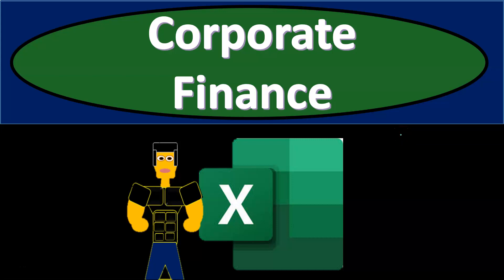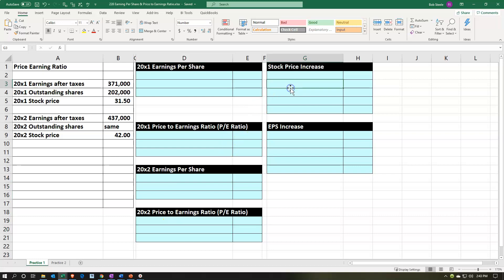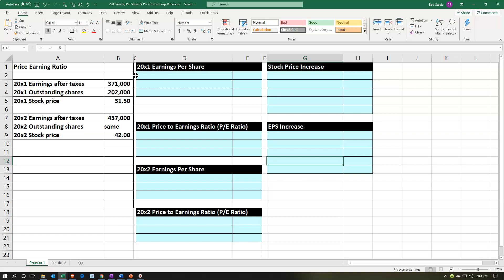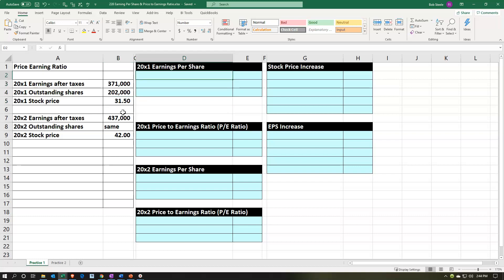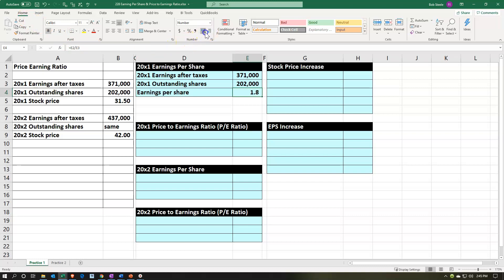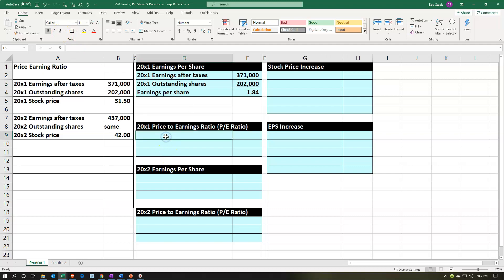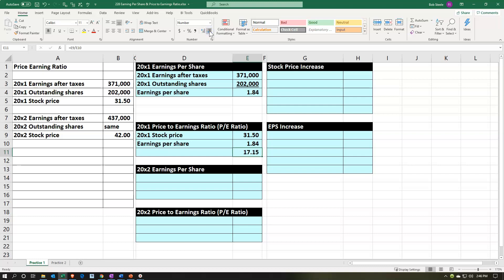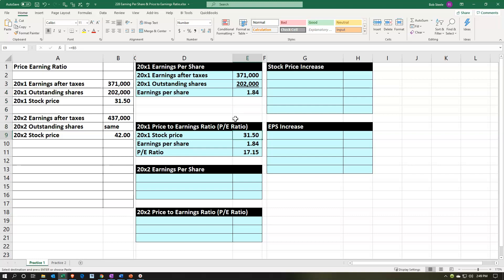Earning Per Share & Price to Earnings Ratio 228 Corporate Finance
Earning Per Share & Price to Earnings Ratio